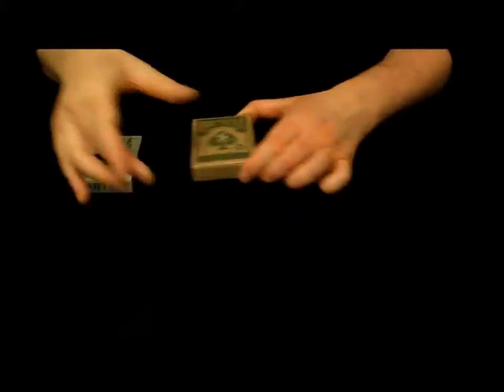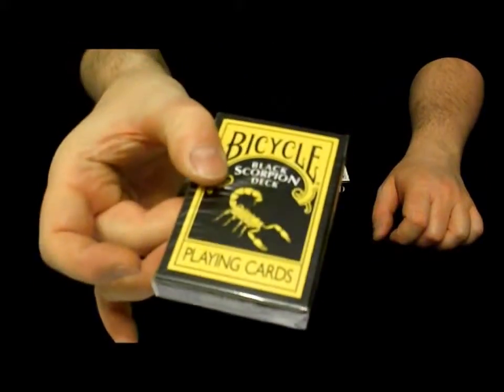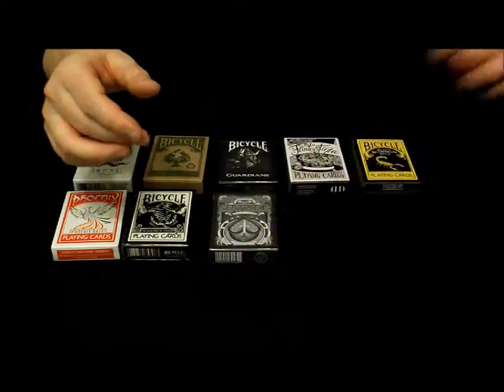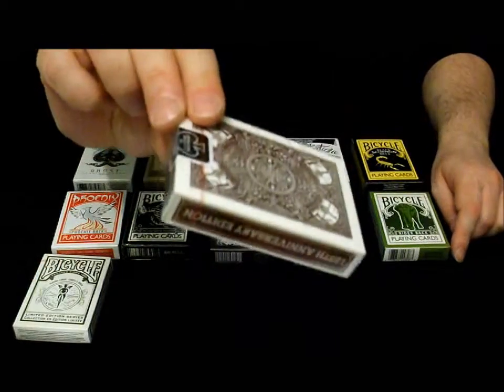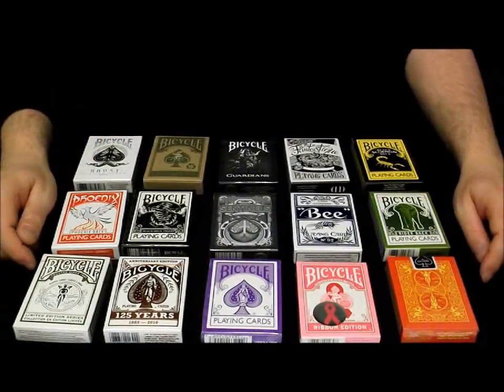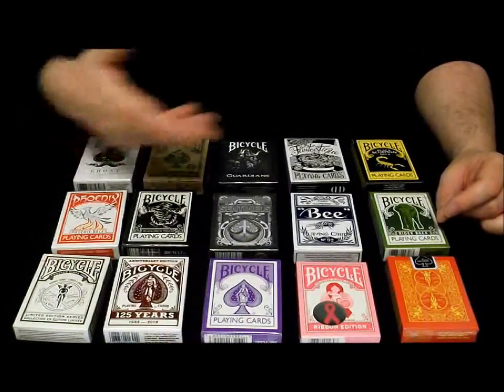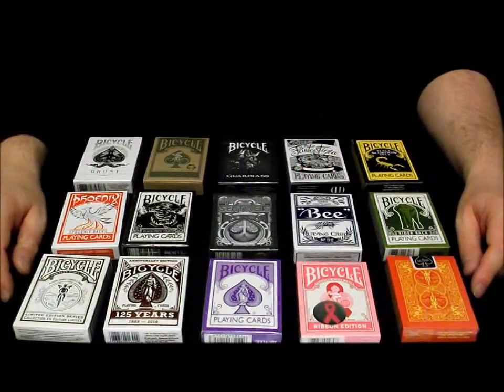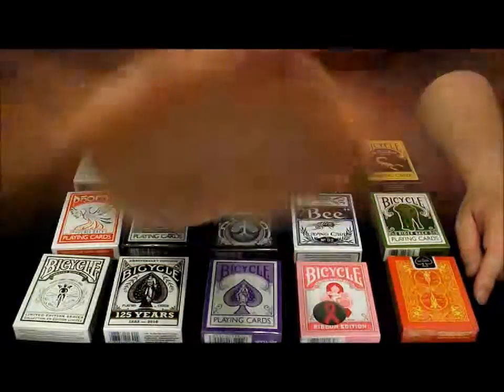CARD TRICK CONTEST / COMPETITION - January Deck Grab 2014